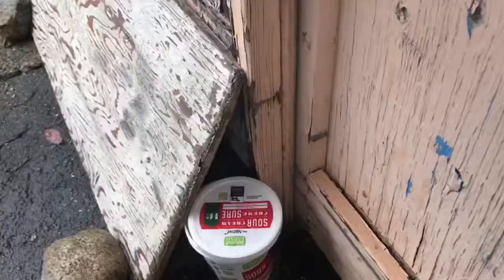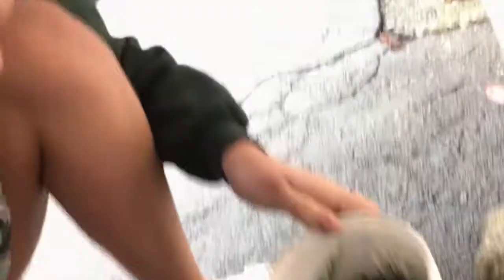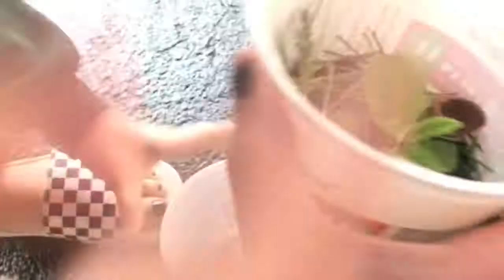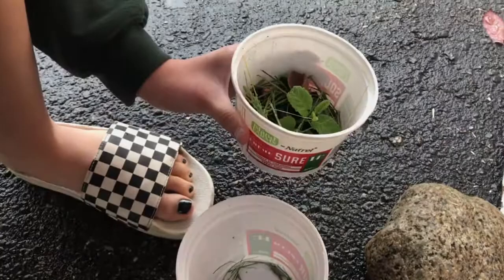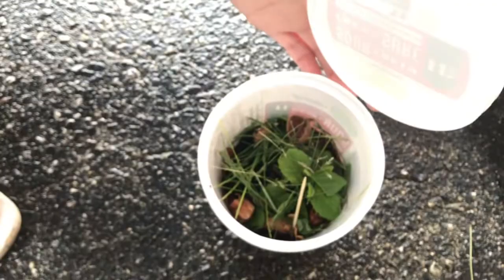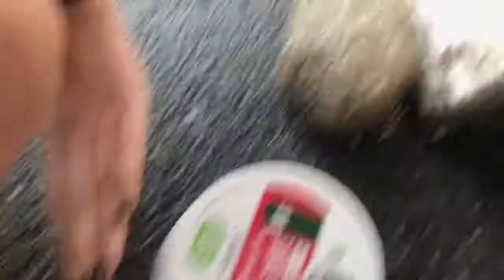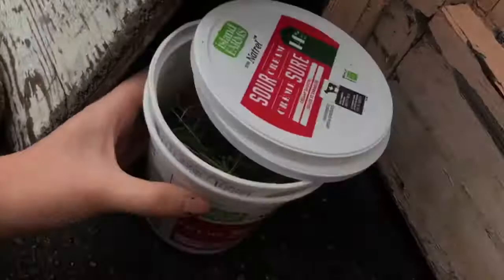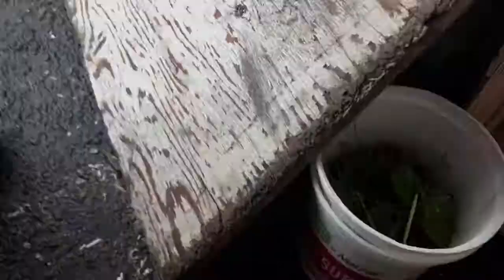How to take care of roly polys/ pill bugs